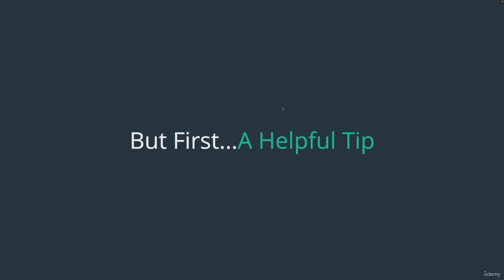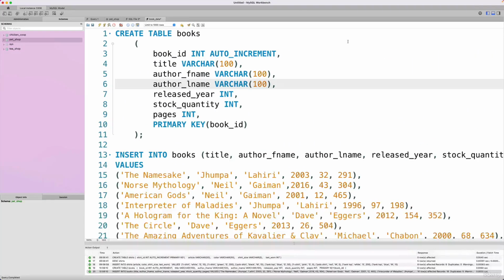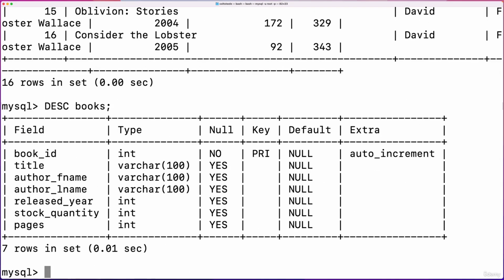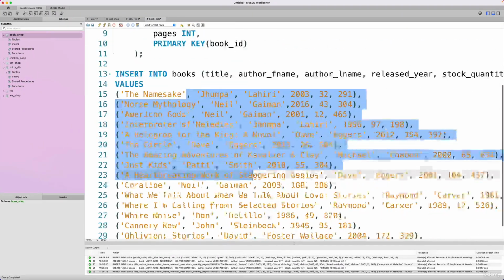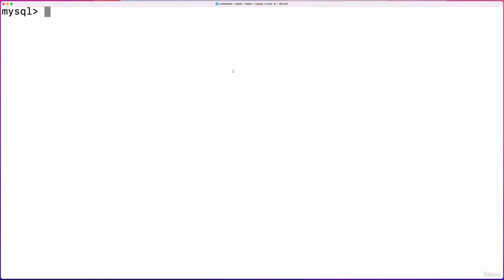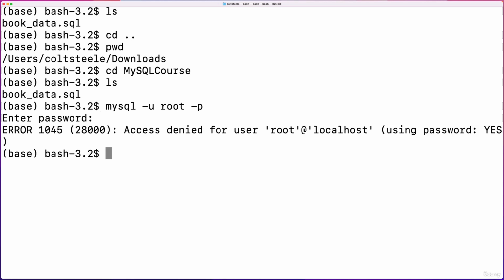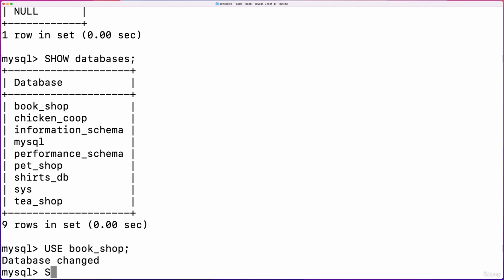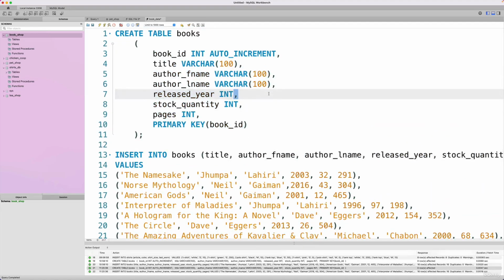58 - Loading Our Books Data